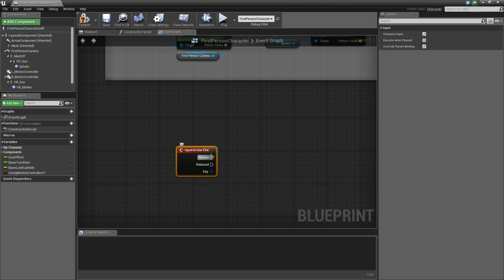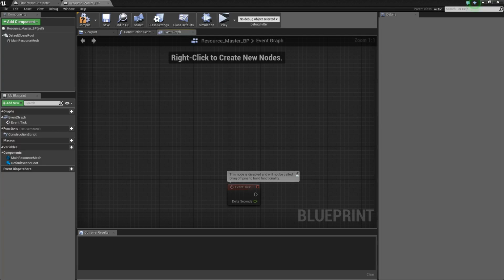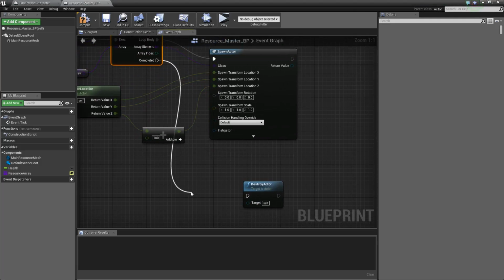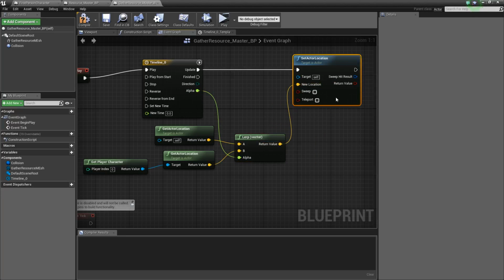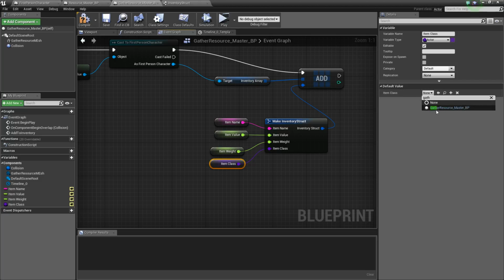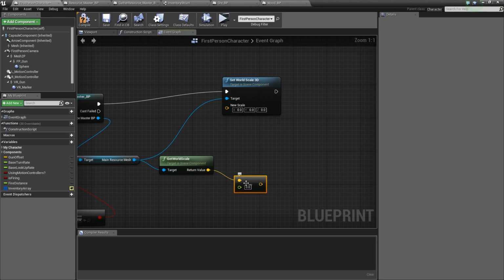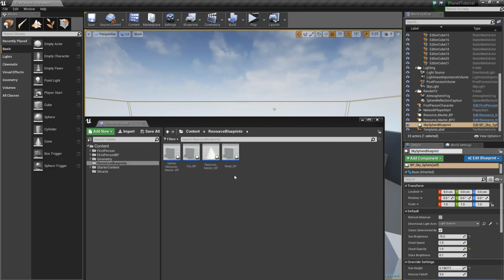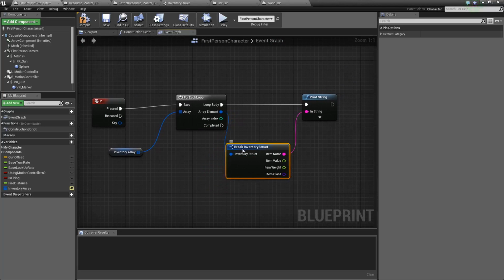UE4 - Planet Explorer Game Part 1 - Inventory & Resource Gathering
This is the first of a new live tutorial series as requested by a viewer. Creating a planet exploration game using Unreal Engine 4. This game will be converted to mobile platforms later in the series, but for now PC.